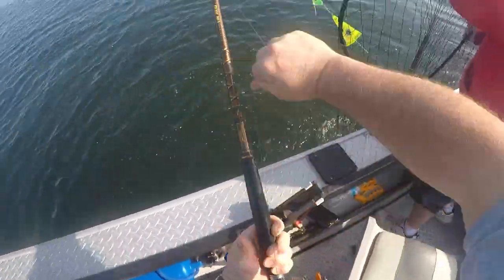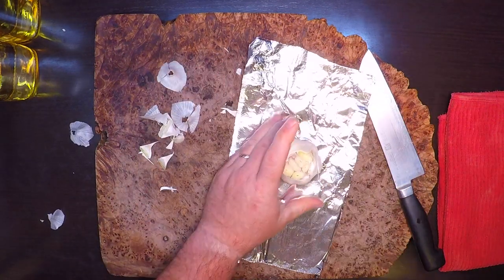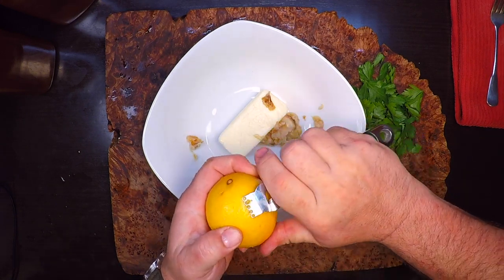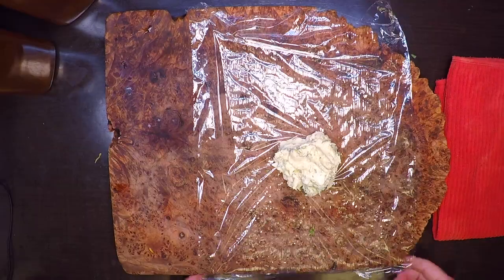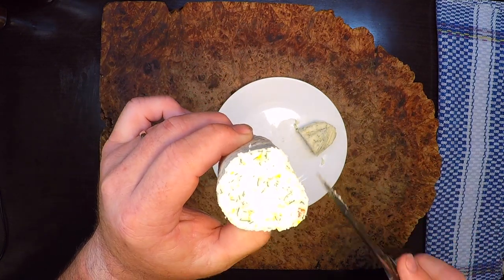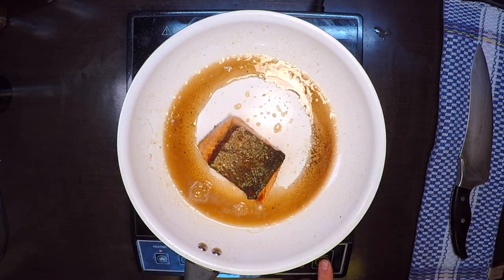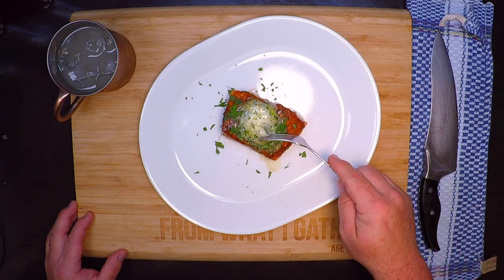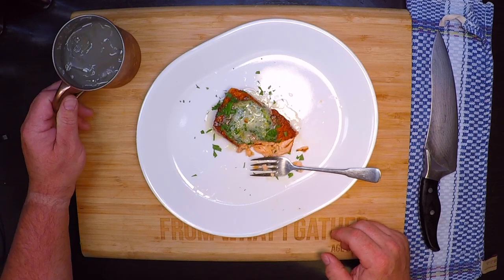Pan Seared Salmon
This simple salmon recipe is one of the very best!